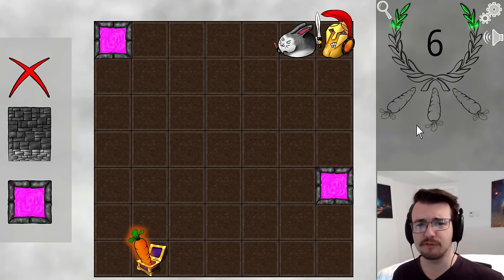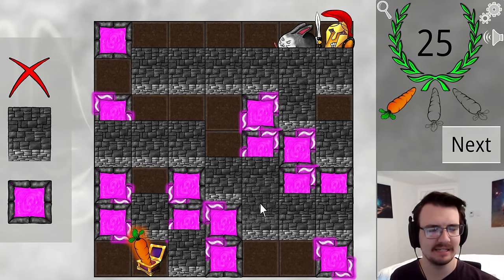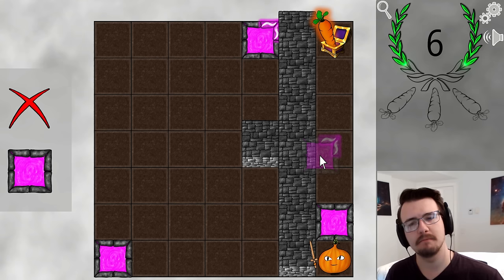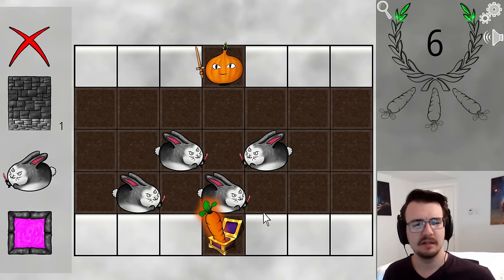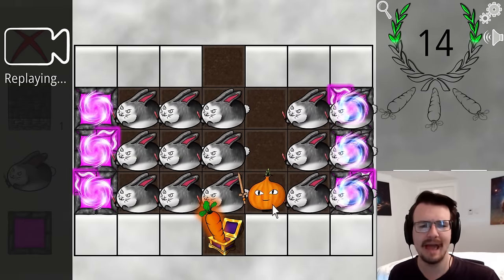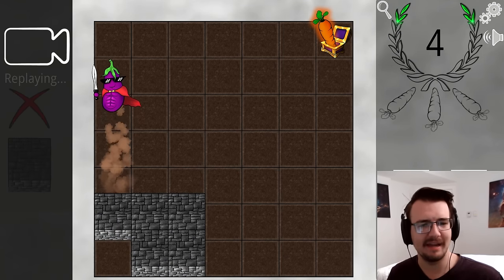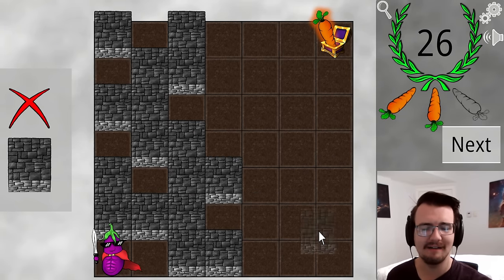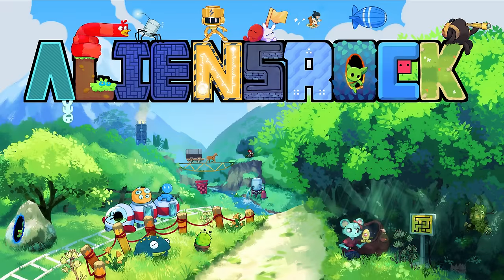Reverse Puzzle Game Where YOU Edit the World!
Veggie Quest Demo Part 3 - the final levels of Veggie Quest's demo are beautifully challenging. The puzzle design impresses me even when I can't figure out the solutions. I can't wait for the full game's release, coming early 2024!
Edited by: Noarsy and Ben Ranger